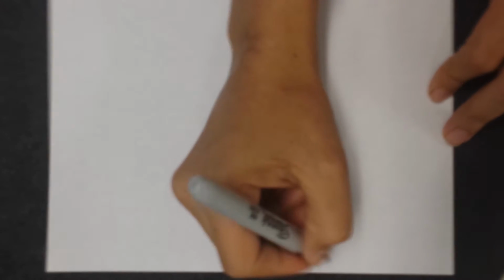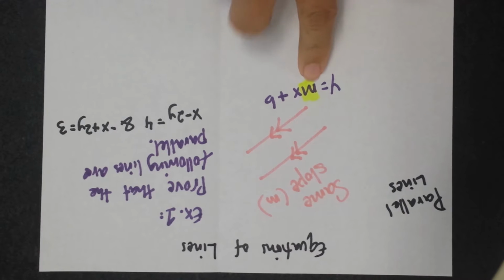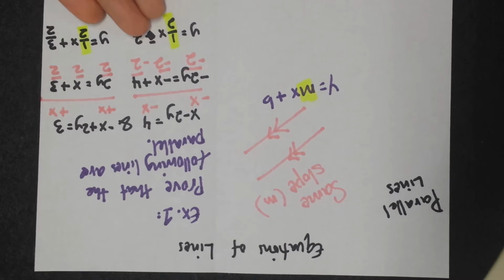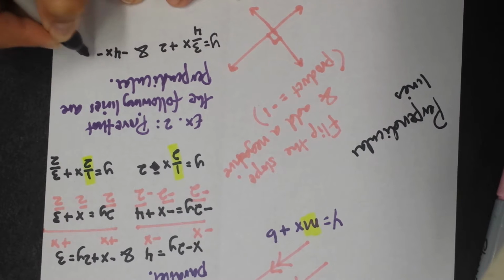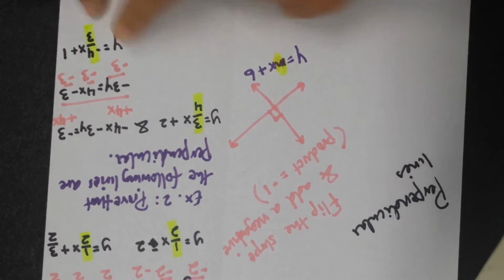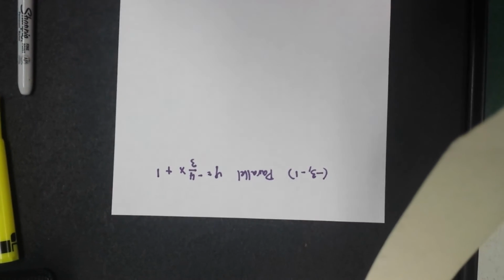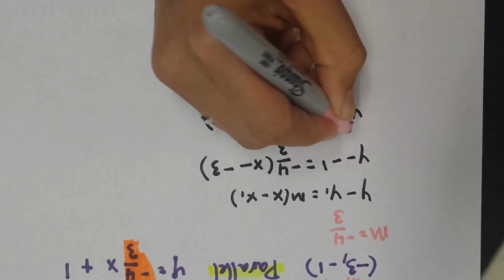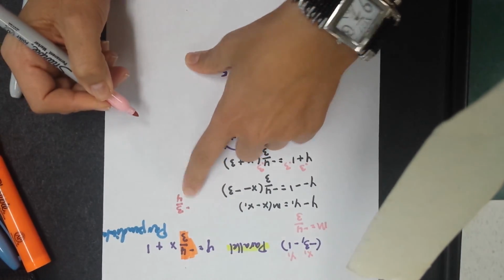Equations of lines: Parallel and Perpendicular